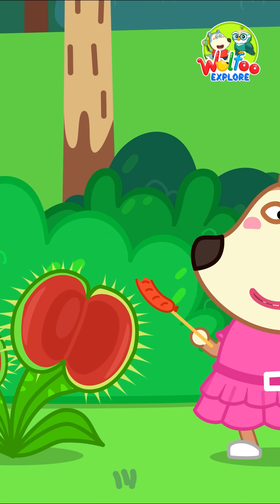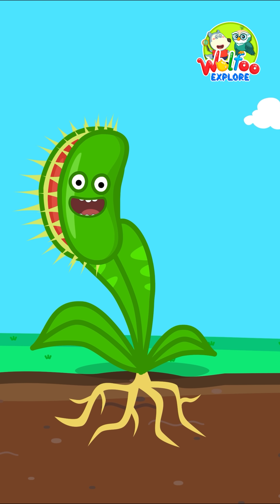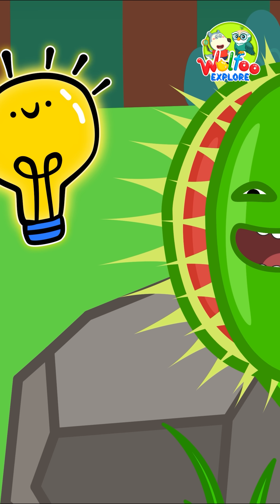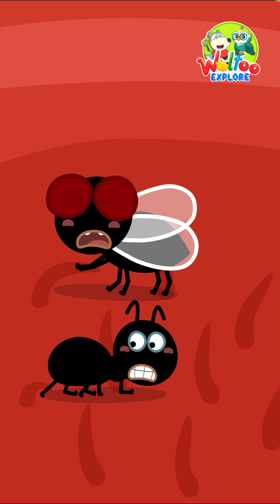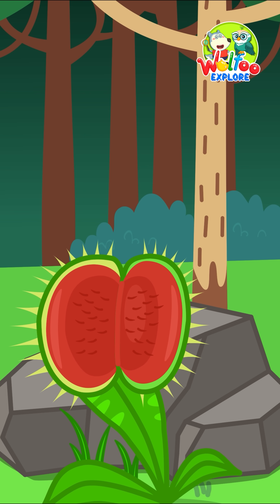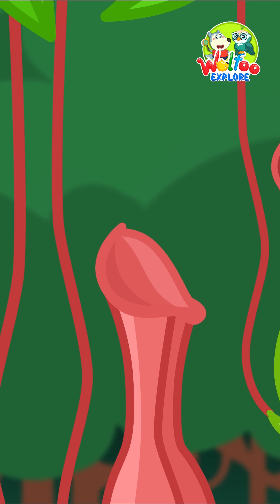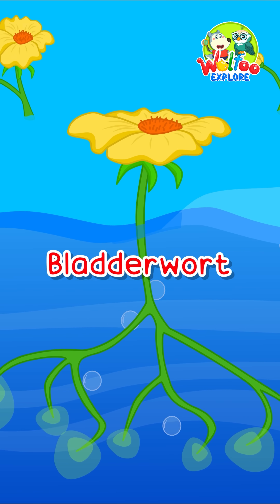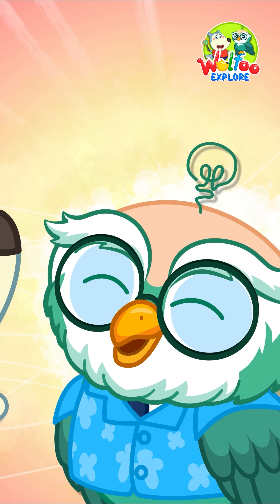How Do Carnivorous Plants Work? 🌿 Let's explore!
🌿 Did you know? Some plants eat insects instead of drinking water! Join Wolfoo as we explore how carnivorous plants trap and digest their food.
📚 You’ll learn: Fun facts about Venus flytraps, pitcher plants, and more – all explained for kids.